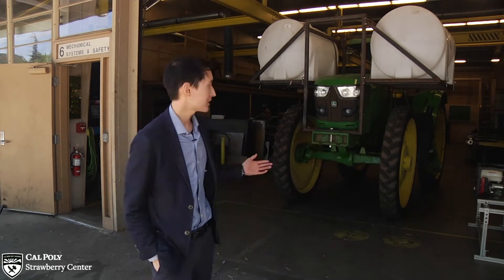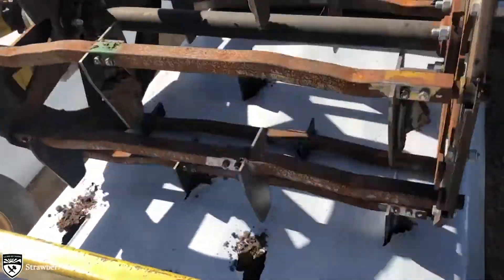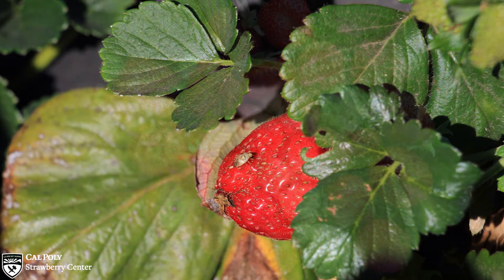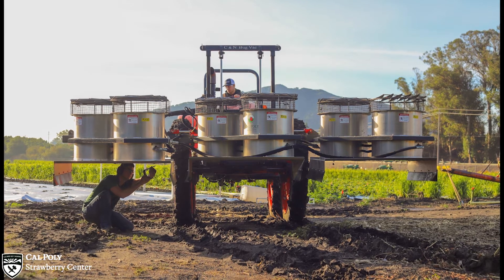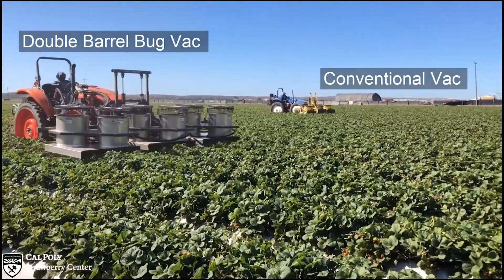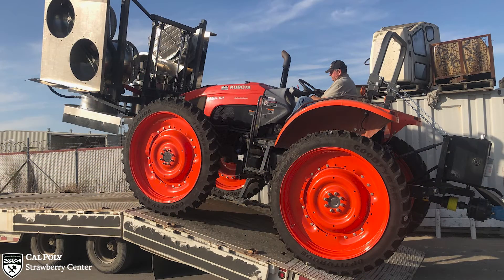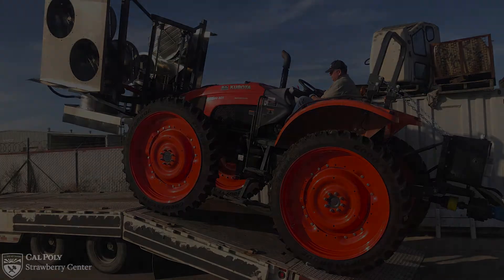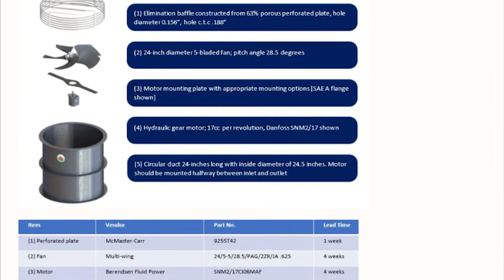Lygus Bug Vacuuming for an Integrated Pest Management Program